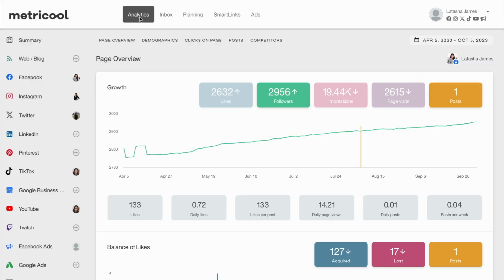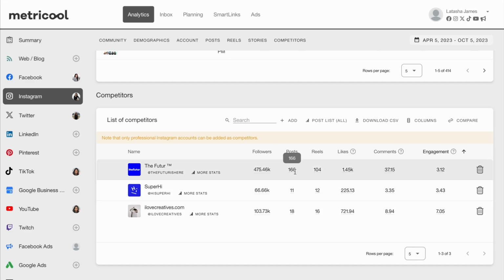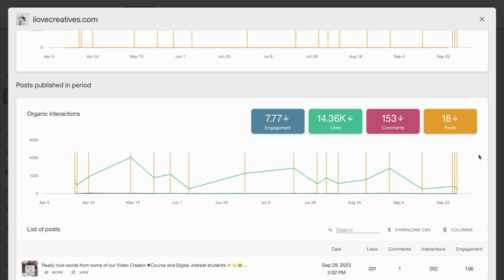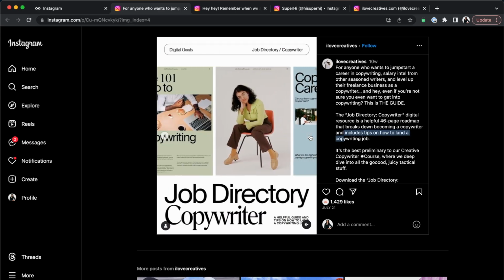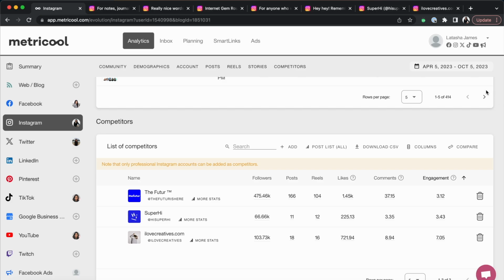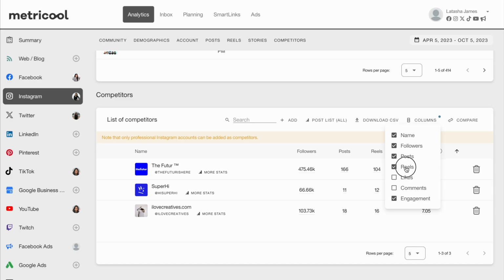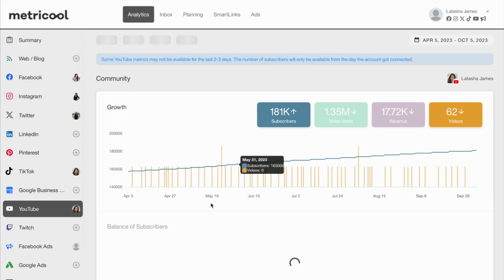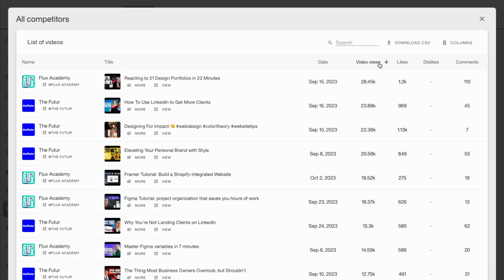How to Do a Competitor Analysis on Social Media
Spying on your competitors on social media is an important step in building a solid social media strategy. Here's how to easily do a social media competitor analysis! Get 30 days free on any Metricool plan with code LATASHA using this
Thanks to Metricool for partnering on today's video.